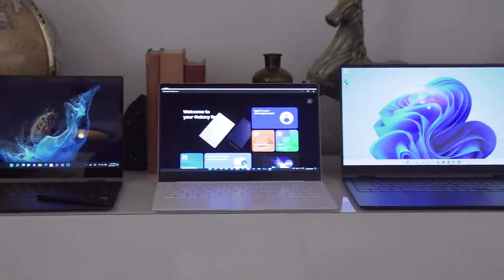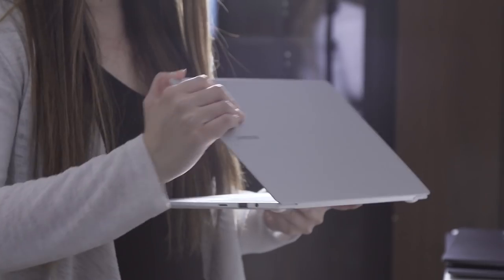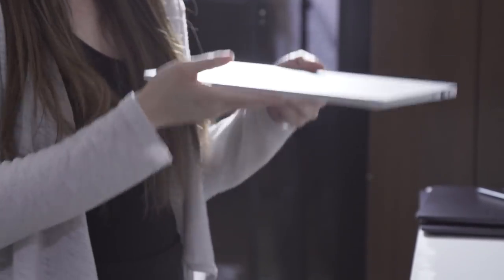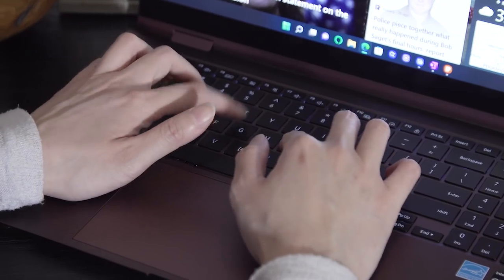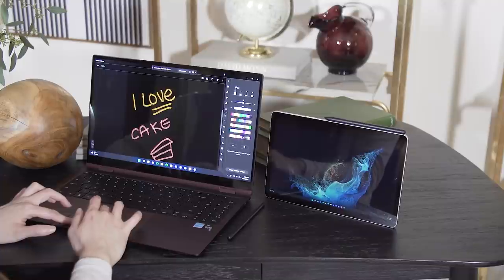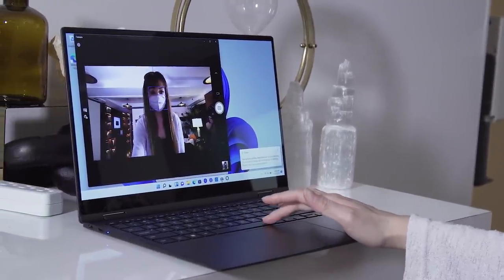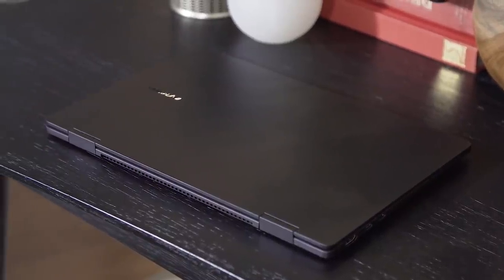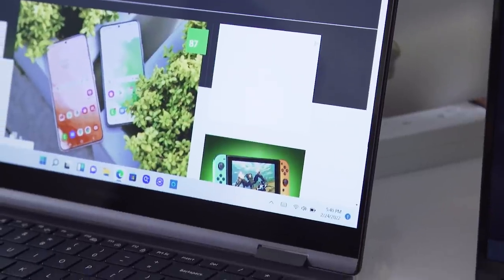Samsung Galaxy Book 2 laptops at MWC 2022